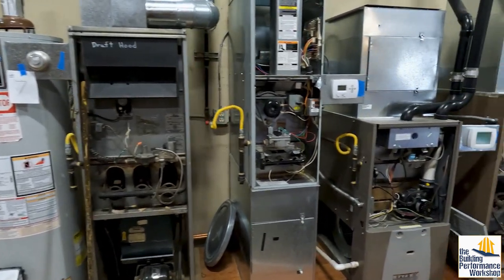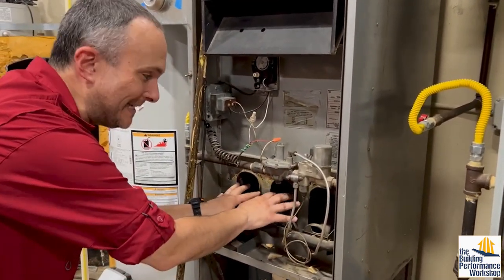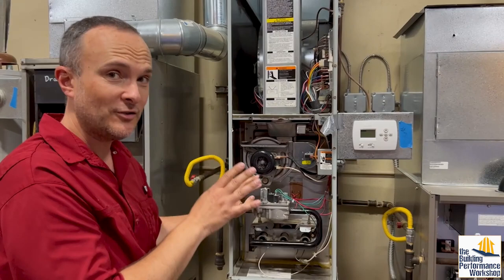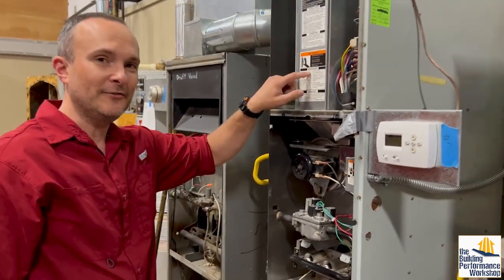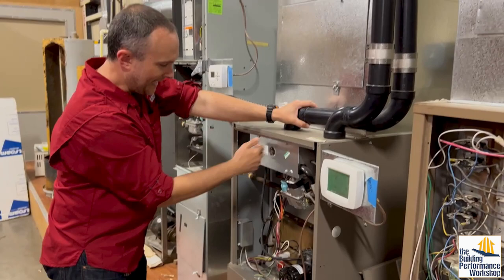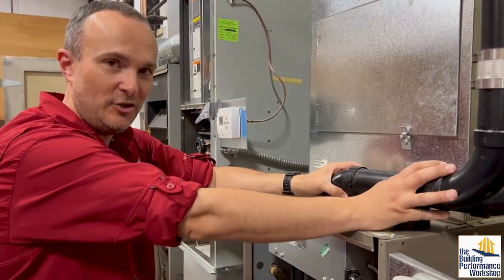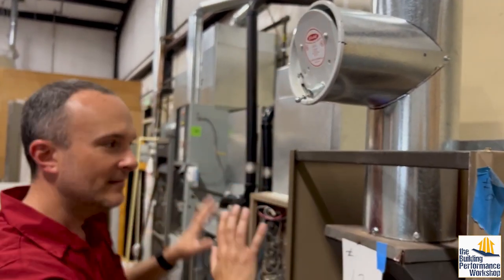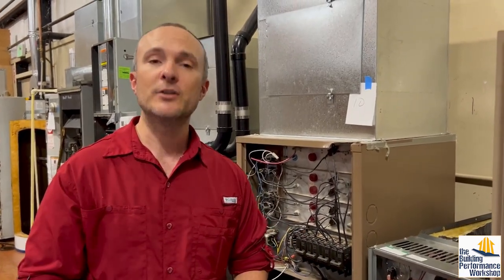Furnace Comparison: Atmospheric Draft, Induced Draft, and Sealed Combustion (and Barometric Dampers)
There are 3 main types of furnaces, and the difference is in the venting system to exhaust the combustion gases. Here's a quick guide to how to identify one type of furnace from another, and what they do and don't do.